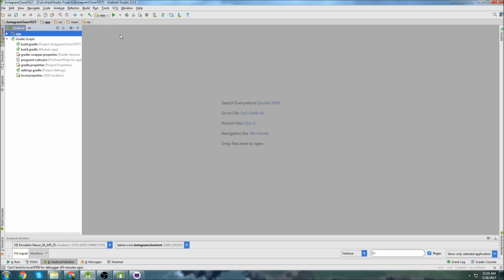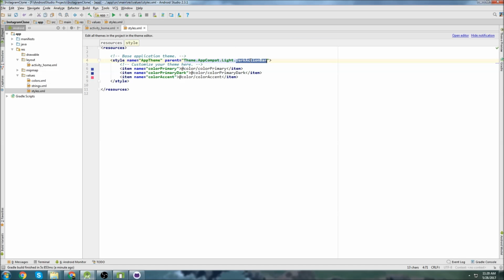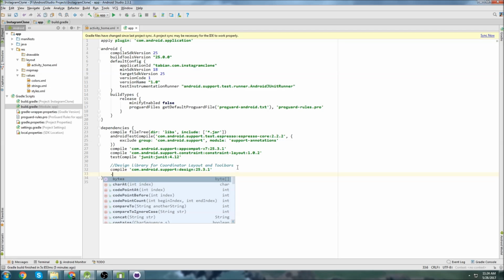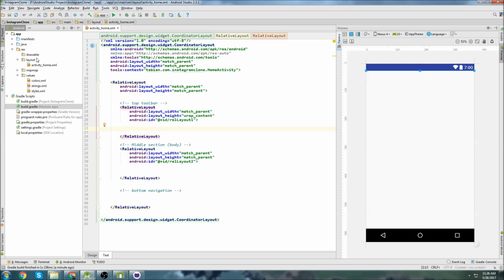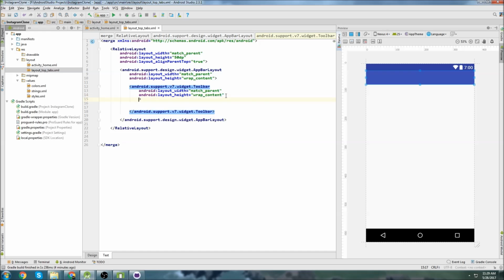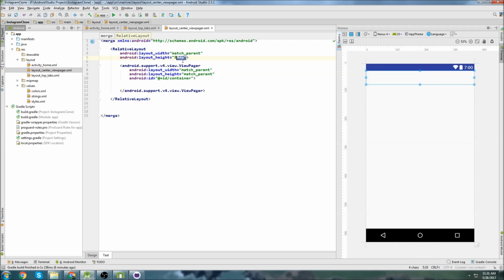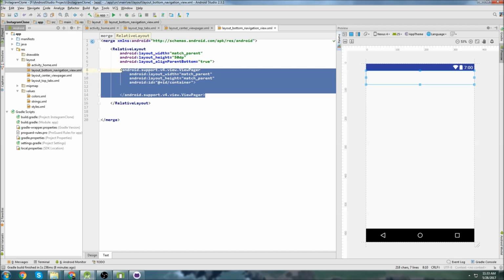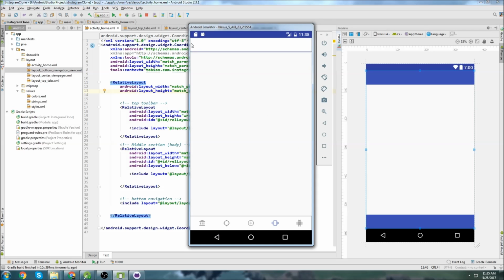Getting Started (Part 1) - [Build an Instagram Clone]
In this video I get started with the Instagram Clone. We go over the Android version I'm using and then begin making the Toolbars.